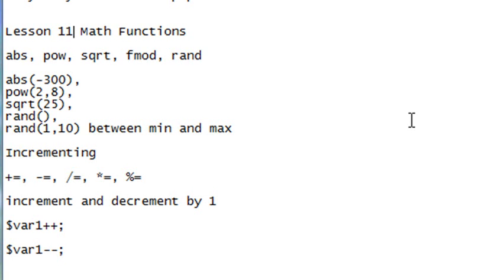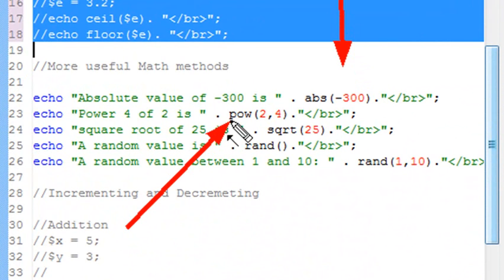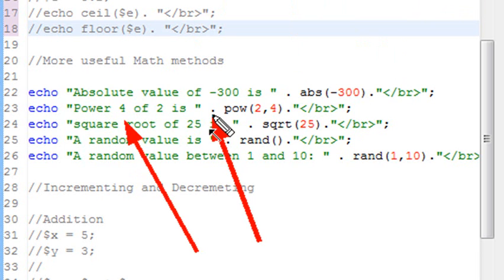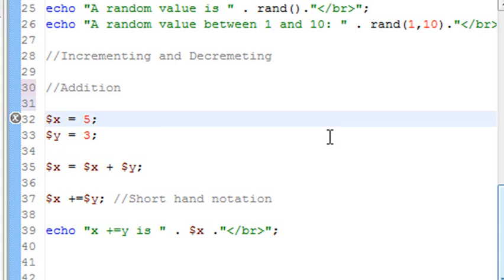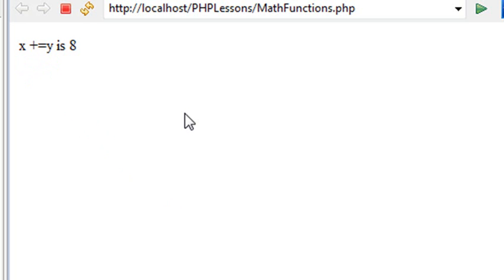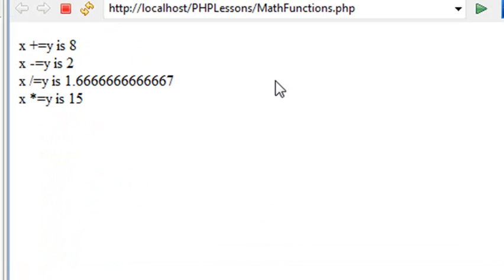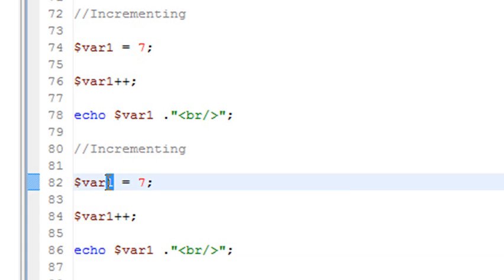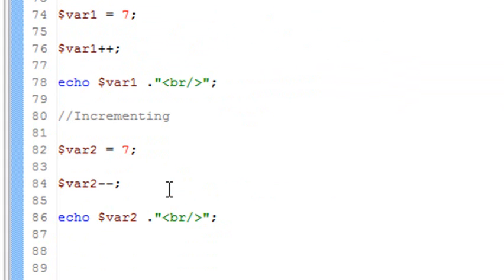PHP Programming 11 Math Functions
In this tutorial you go over a number of math functions that are important to PHP programming. This tutorial was created by Mike Lively.